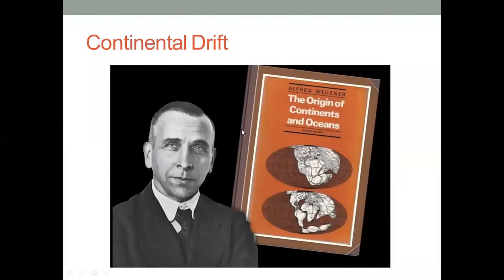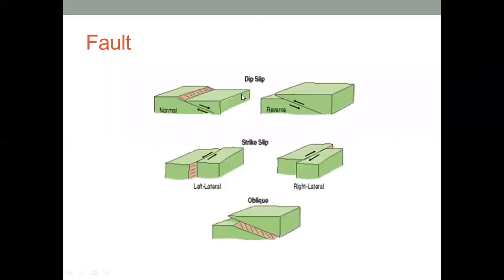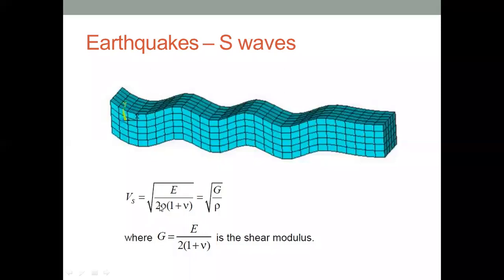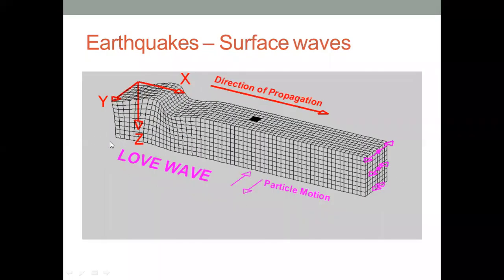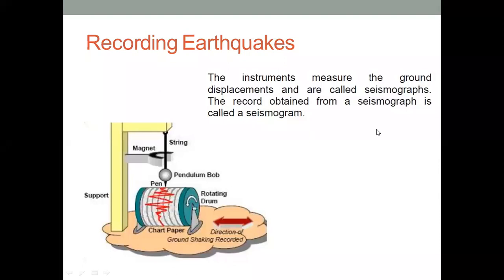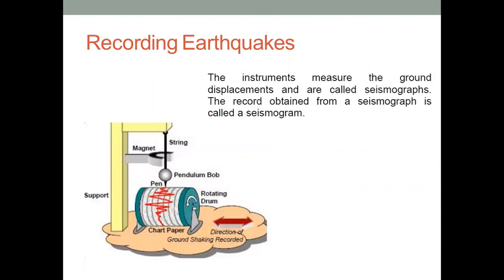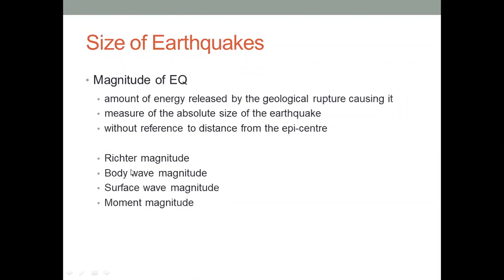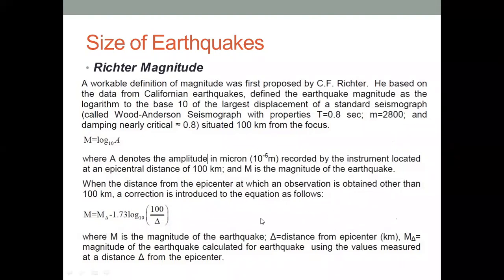EQRD-Lecture 3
Seismic waves; Fault; Intensity; Magnitude